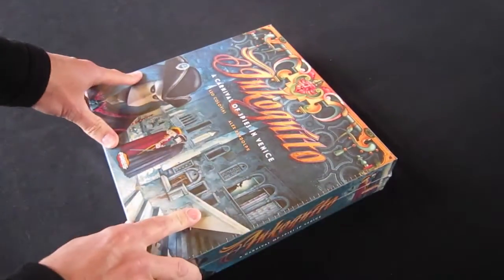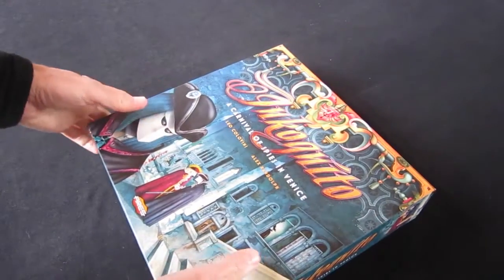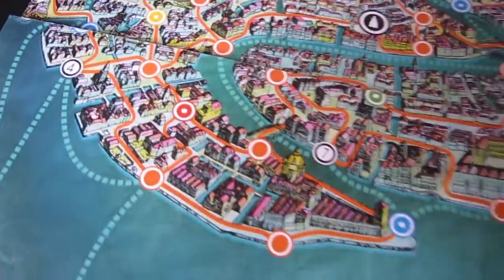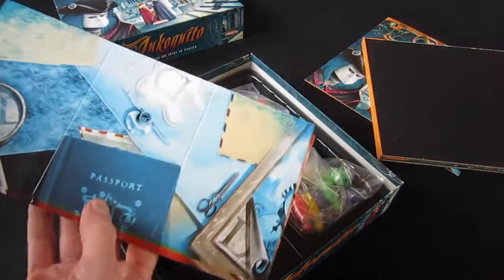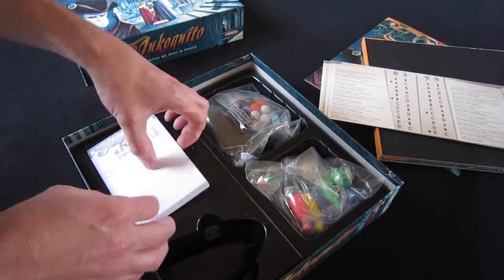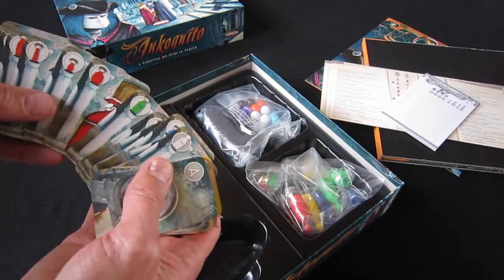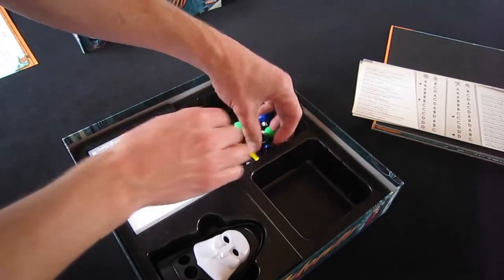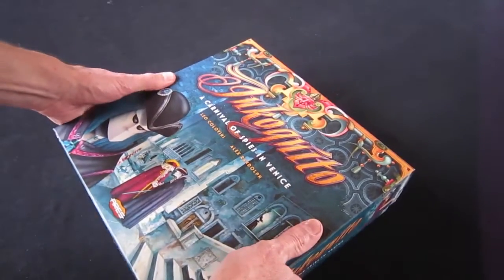The Joy of Unboxing: Inkognito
The Esoteric Order of Gamers gives you another peek into your boardgame purchasing future by taking you step by step through the opening of a fresh new copy of Inkognito from Ares Games.

It's a game I'm particularly excited to unbox as I designed the graphics for Inkognito, in my day job as Universal Head

to find essential quality content for the gamer who loves immersive, thematic tabletop games - including over 200 rules summaries and reference sheets for popular games.

'Houdini' from the album 'The Violet Flame' by Peter Miller. Used with permission.